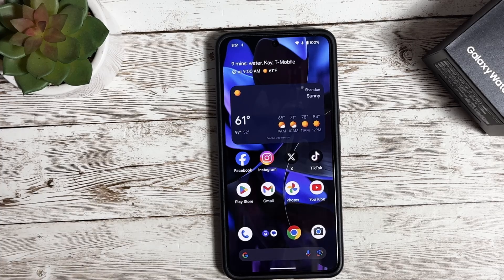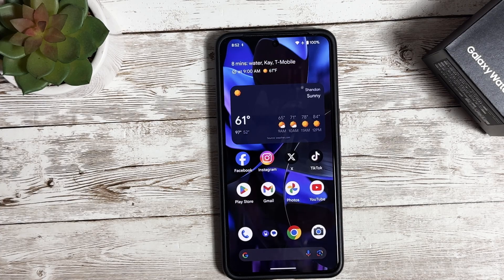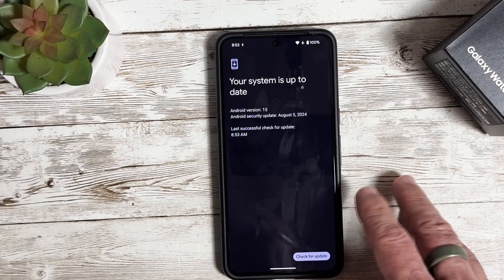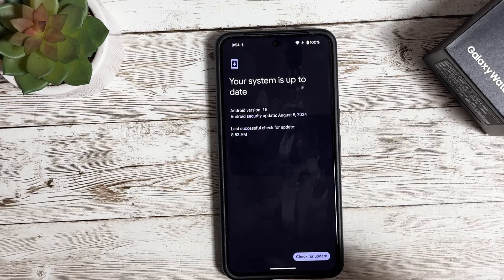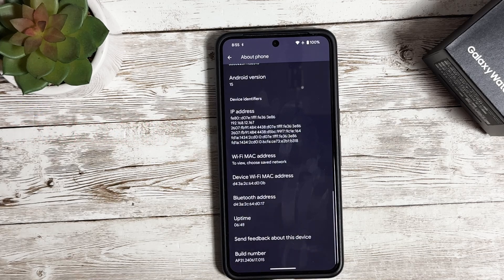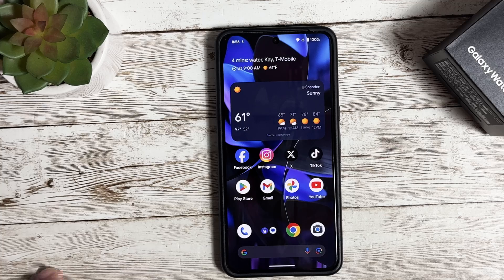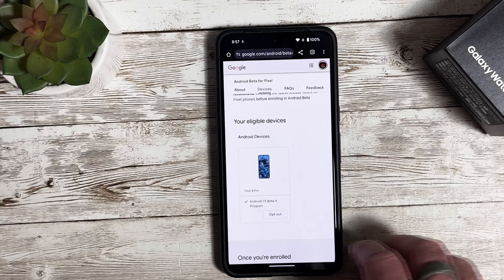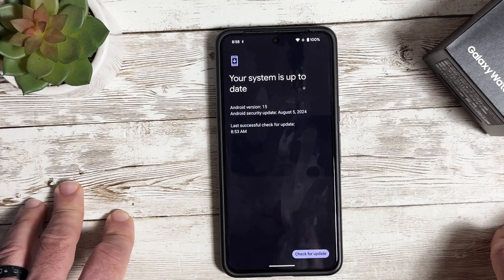Android 15 Beta: Is this the final update from Google?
Google has released another update for the Android 15 beta program that brings some additional fixes since the 4.1 release in July

Android 15 Beta 4.2 should be the final update before the official release of Android 15. It is nice to see Google releasing another update to ensure Android 15 is ready for final release and to address issues found.

Pixel 8 Series
Pixel Tablet
Pixel Fold
Pixel 7 Series
Pixel 6 Series
Galaxy Watch 7
Galaxy Watch Ultra
Galaxy Z Fold 6
Galaxy Z Flip 6